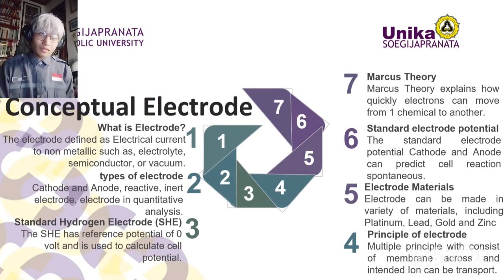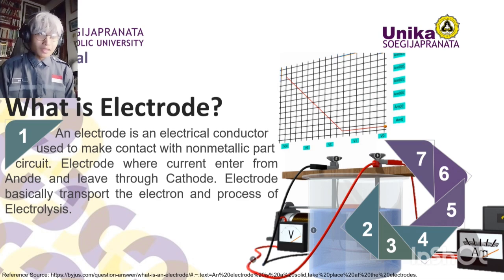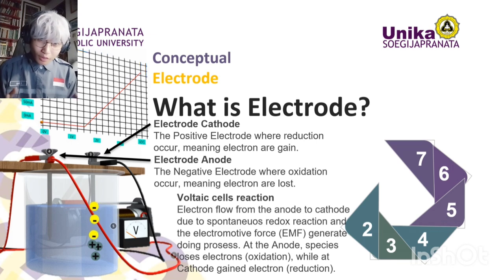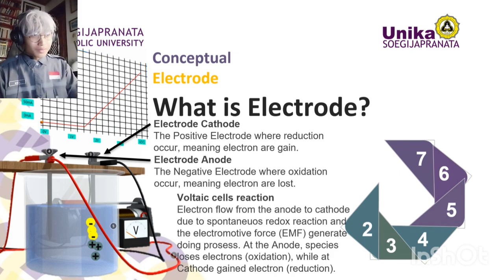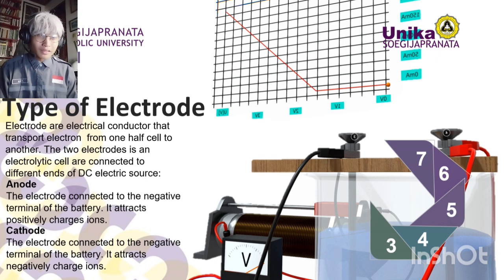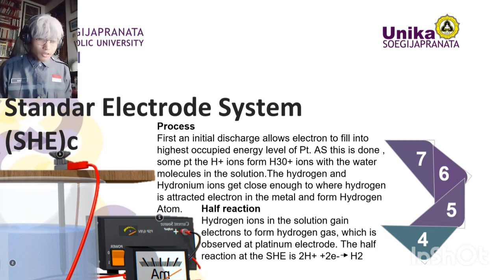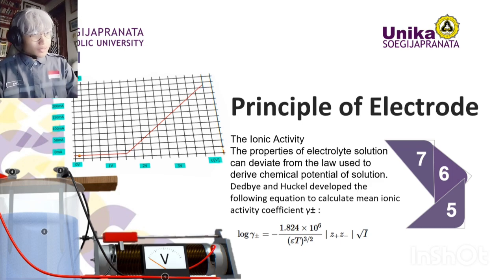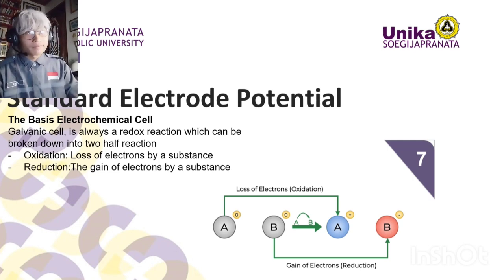UAS Kimia Dasar Teknik Elektro Energi SCU Unika Soegijapranata (Alexander Prasetya Finlayson)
My name is Alex Finlayson
NIM: 24.F1.0003
University: SCU (Soegijapranata Catholic University)
Topic for this evening "Concept of Eletrode" ElectroChemistry